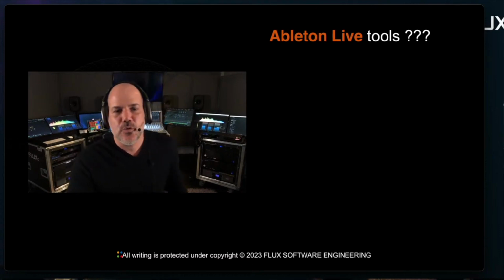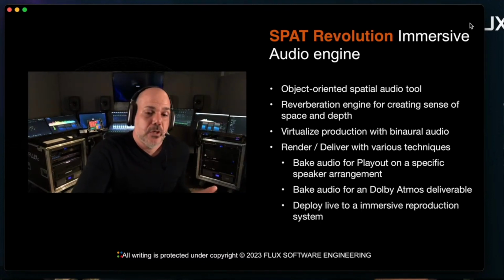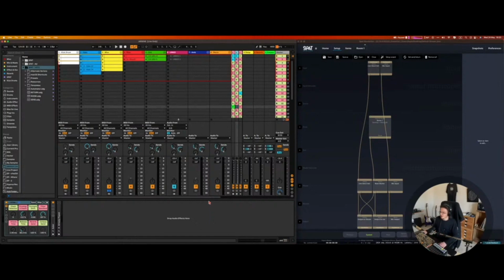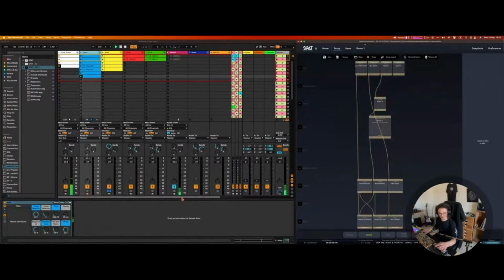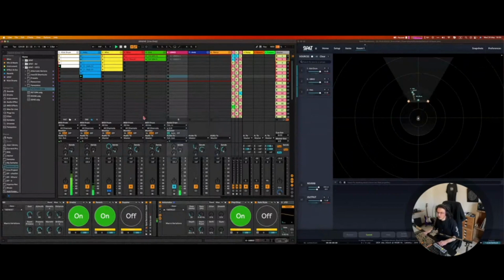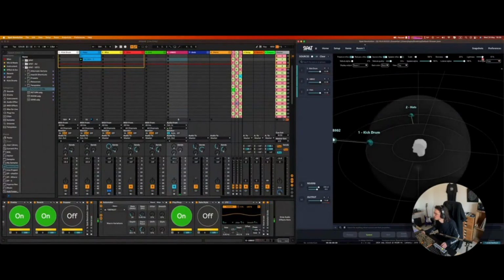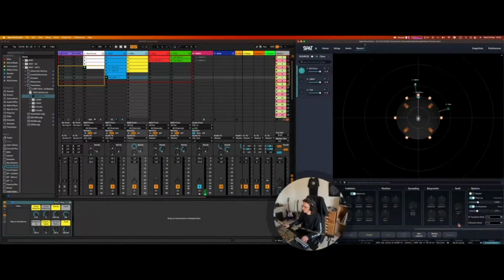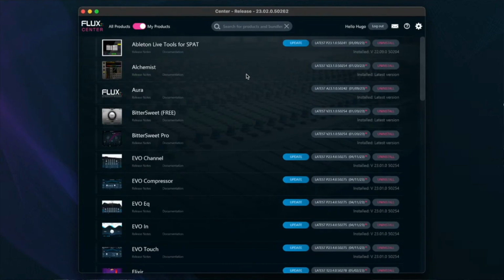FLUX:: | Integrating Ableton Live Tools with SPAT Revolution | Webinar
This webinar demonstrates how the Ableton Live Tools can be used to integrate SPAT Revolution with Ableton Live.

Timestamps:
0:00:00 Introduction
0:01:04 What are the Ableton Live Tools?
0:03:15 Ableton Live and SPAT Revolution
0:05:26 SPAT Revolution
0:08:50 Integration of SPAT Revolution with Ableton Live
0:10:13 Ableton Live Tools devices
0:10:50 Introduction of Arsene Martinet
0:12:04 Presentation of SPAT Revolution template
0:16:10 Routing in Ableton Live
0:19:45 How to create an object via Ableton Live Tools
0:27:03 Automation: automation device and automation lane
0:35:56 Room device
0:46:45 Website, documentation and installation